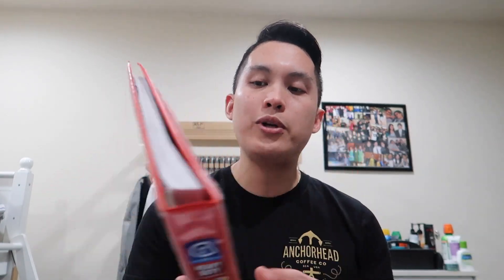I graduated NP school | Life update & resources that I am using to study for the NP board exam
It's good to be back friends! I graduated NP school back in December 2021 and I am currently studying for boards. In this video, I will be showing you the resources that I am currently using...

Resources:
1. APEA "Hollier Review"
2. Leik Review
3. uWorld
4. Picmonic

Resources that I highly recommend:

Picmonic for a more enjoyable and effective way to study.

Nursing.com for visual learning tools like images, cheatsheets, mnemonics, and more available on the web or your mobile phone 24/7/365.
My video equipment 🛠
📸 Canon G7x Mark II & Sony a6400
🎙Blue Yeti & Powerwise lavalier mic
👍🏼Canva for thumbnails